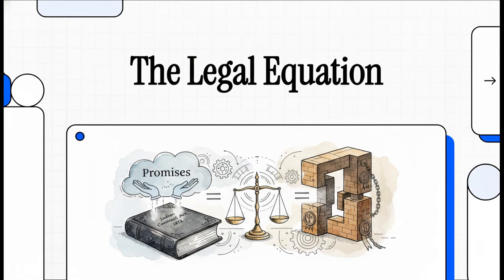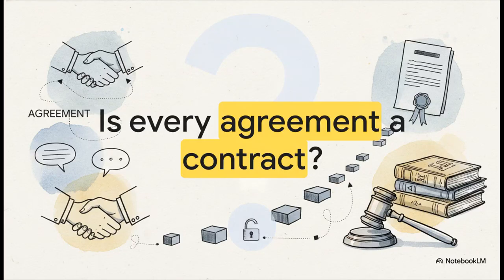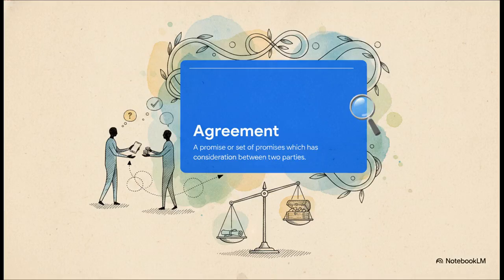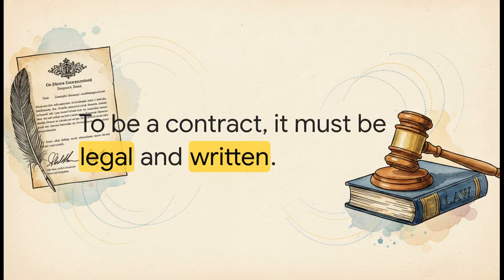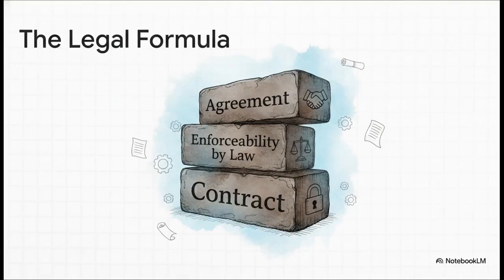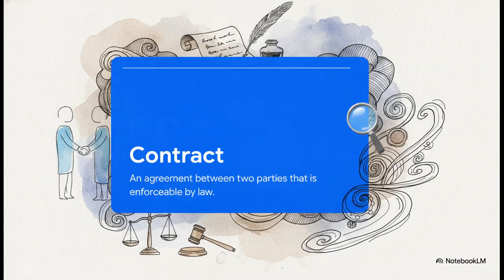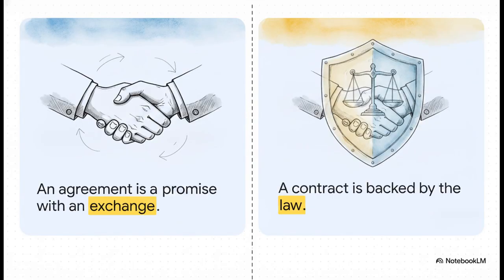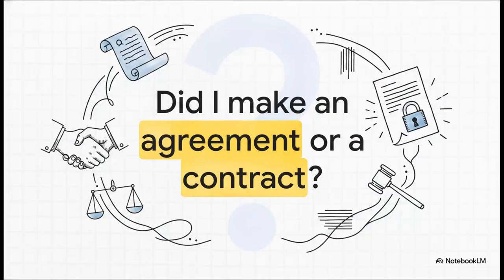CONTRACT,AGREEMENT, AND ENFORCEBILITY